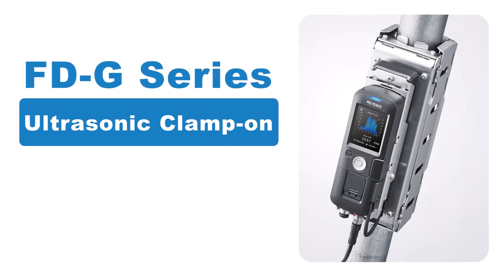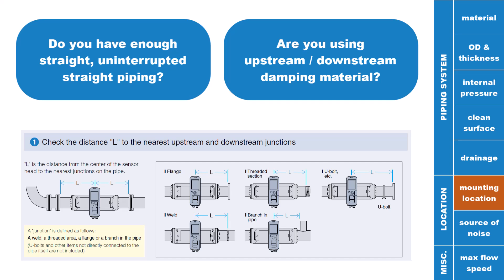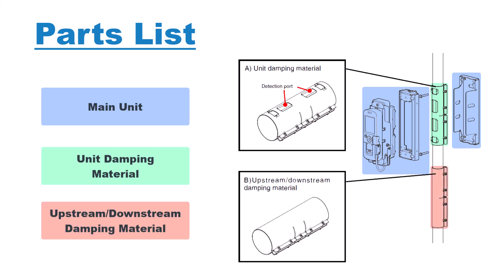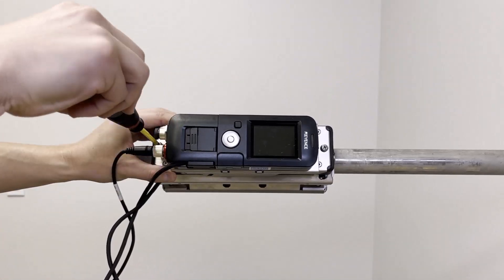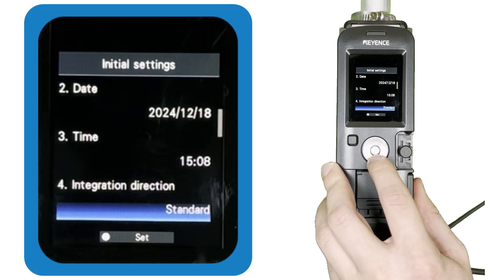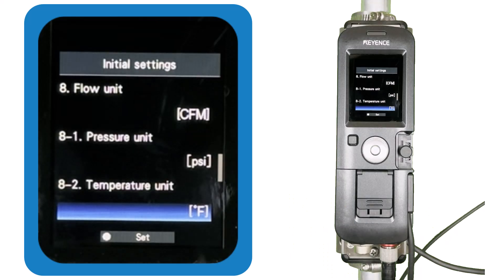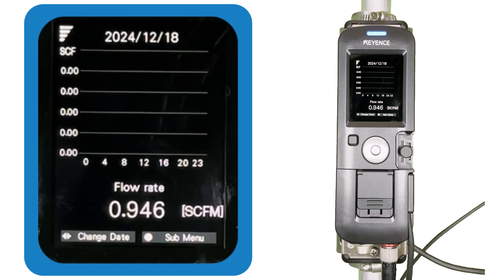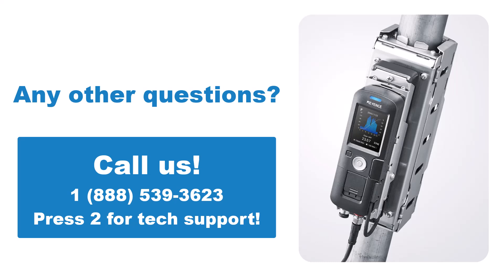First Time Setup Guide | Clamp-On Air Flow Meter | KEYENCE FD-G Series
Let's walk through setting up an FD-G Series Clamp-On Gas Flow Meter for the first time!

The FD-G Series is a clamp-on style, air flow meter built to easily monitor compressed air and gases throughout your facility! It can be used on many pipes and sizes for the purposes: energy saving, ensuring stable operation, and quality control.

Specifically, this video covers:
- All of the requirements that need to be met to use this air flow meter
- How to install the FD-G onto a pipe via its clamp-on style
- How to setup the FD-G, from the initial settings to the detection settings

0:00 - 0:32 Introduction
0:33 - 4:38 Requirements
4:39 - 9:42 Installation
9:43 - 18:05 Settings